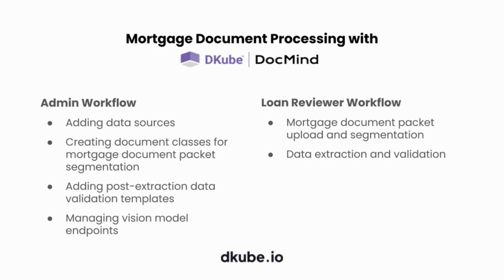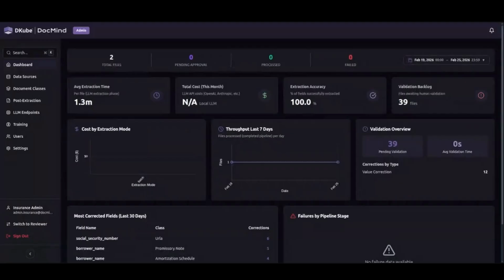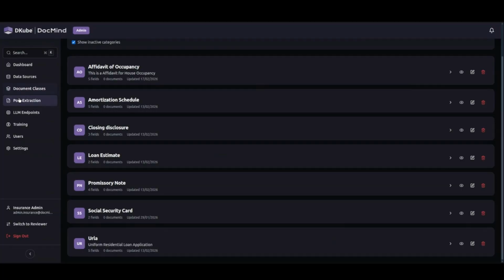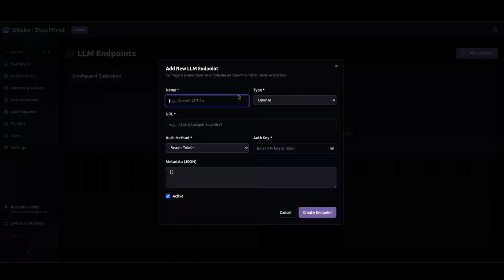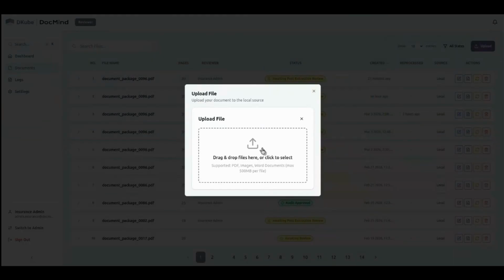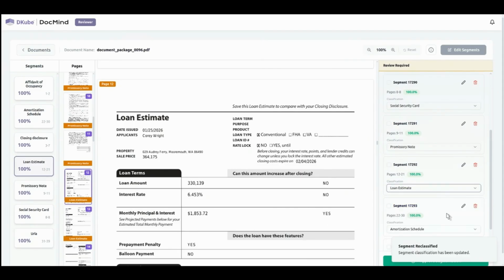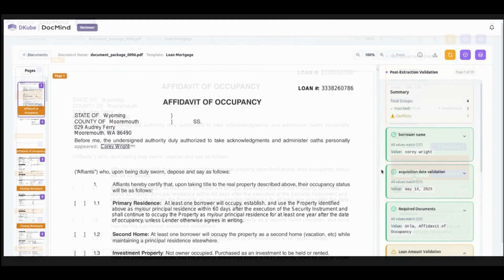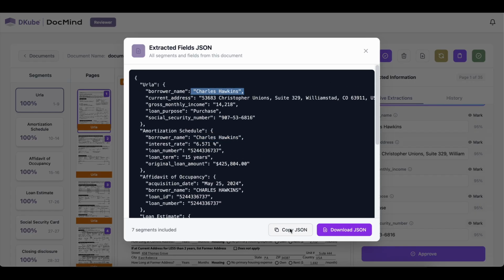Mortgage Document Processing with DKube DocMind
Explore how DKube DocMind transforms complex mortgage document processing into a streamlined, intelligent workflow. In this demo, see how multi-page loan PDFs can be automatically split into individual document types, key loan fields can be extracted with high accuracy, and results can be reviewed, validated, and saved—all within a single intuitive interface.

From user-defined document header configuration to automated processing, color-coded document splits, and cross-document field comparison, DKube DocMind empowers teams to process high-volume loan documentation faster while maintaining accuracy and control.

Watch how organizations can reduce manual effort, improve data reliability, and accelerate loan document understanding with AI-powered automation.